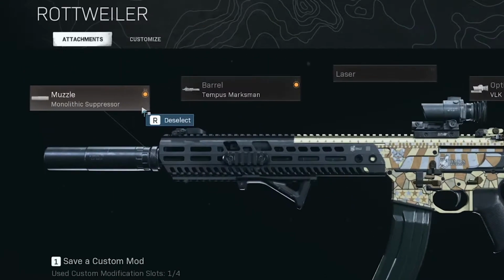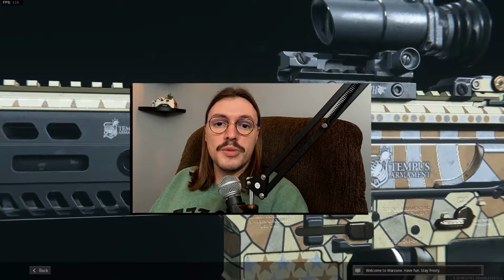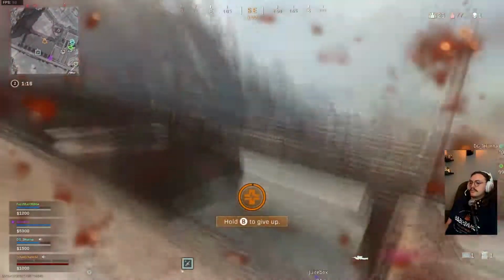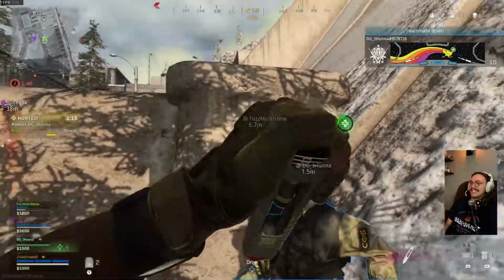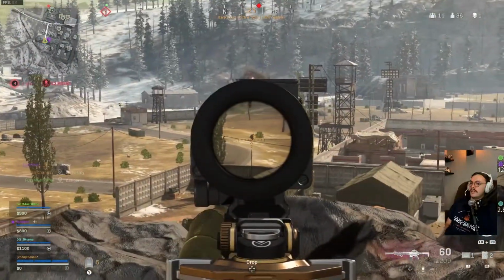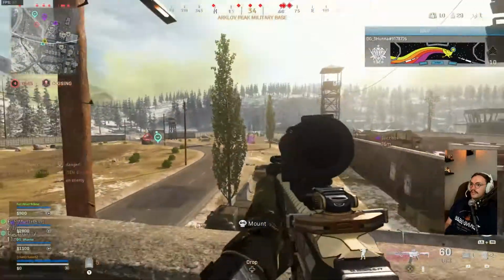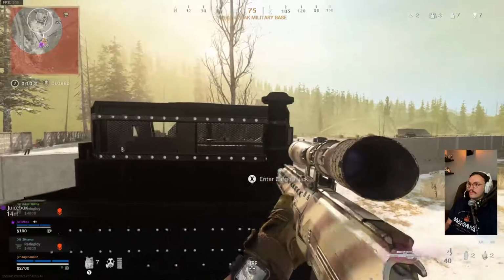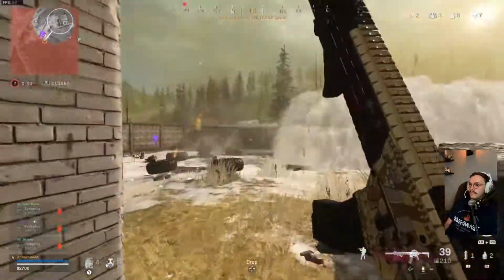GUN-GURU Modern Warfare Warzone Ep.10 - M13 Best AR Class Setup and Loadout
Gun guru on call of duty modern warfare warzone episode 10 M13 AR assault rifle best class setup, loadout, attachment, perks, and play style. Full gameplay with subtitles. Winning Warzone with every gun!

THANK YOU rpars FOR YOU COMMENT! The M13 is one of the top tier assault rifles right now. Let me know if you have another gun in mind!

My Gear:
 • PC:
  ○ Custom NZXT
  ○ Case: NZXT H710
  ○ MotherBoard: Gigabyte X570 AORUS ELITE WIFIT
  ○ CPU: AMD Ryzen 3 3300x
  ○ Cooler: NZXT Kraken X53
  ○ GPU: EVGA GeForce RTX 3060 TI FTW3 8G
  ○ RAM: Team T-Force Delta 3200MHz 32gb
  ○ Storage: Samsung 970 EVO Plus 1TB/Seagate 2TB
  ○ Power Supply: XPG Core Reactor 650W Gold
 • Monitors:
  ○ BenQ 27in. 144Hz Gaming Monitor EX2780Q - EX2780Q 27" 1440p 144Hz Gaming Monitor | BenQ US
○ View Sonic VX2757-MHD 27in
 • Console:
  ○  Xbox One X
○ Elgato HD60
○ Elite 2 Xbox Controller
 • Audio/Headset:
○ Astro A40 & Mix Amp Pro TR
○ XLR to USB
 • Camera:
  ○ Iphone 10 w/ EpocCam - EpocCam | elgato.com
○ Logitech C922 Pro
 • Lighting:
○ USB LED Lights
○ Wall Sconces

Also I really enjoyed editing and making thumbnails. So if you would like me to help with your content Message me here!